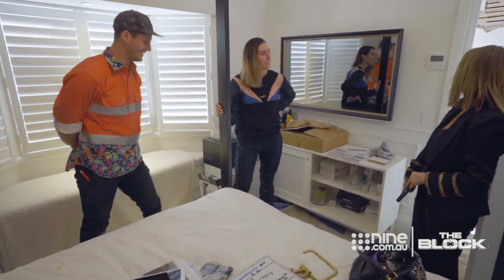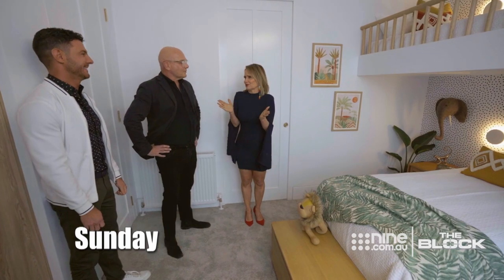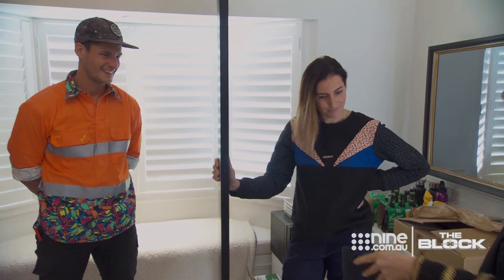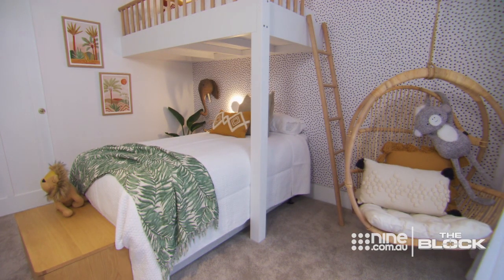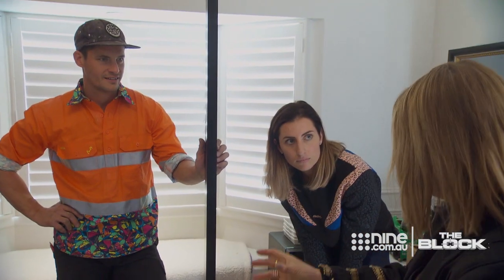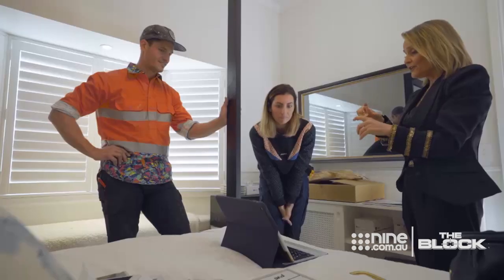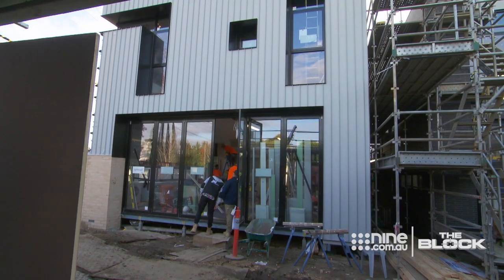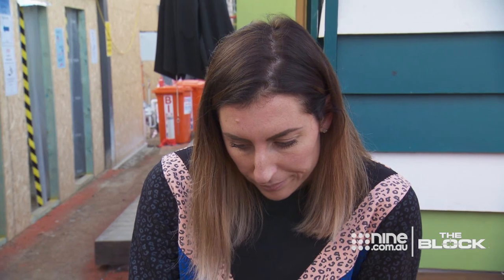Shaynna confronts Luke and Jasmin about copying the design of their kids room | The Block 2020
The judge points out they haven't changed enough from their inspiration picture in the room on The Block 2020.